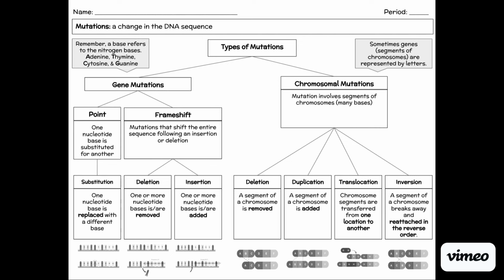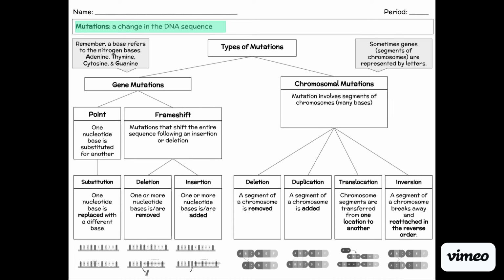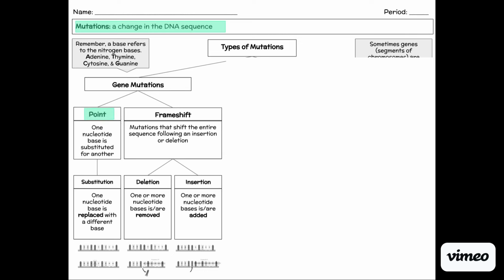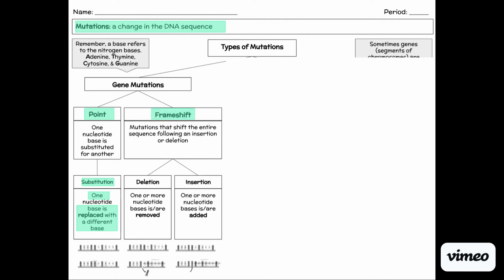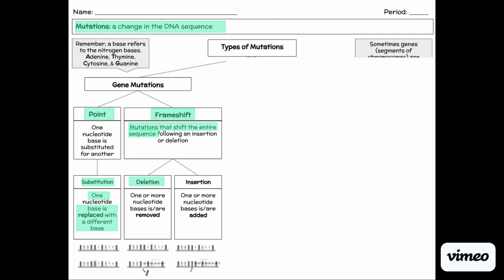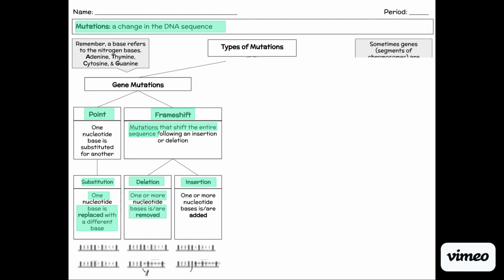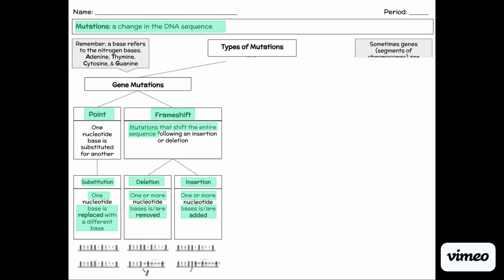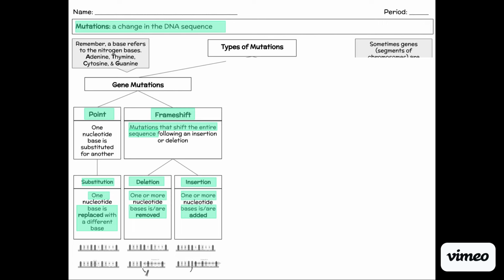Gene Mutations Notes